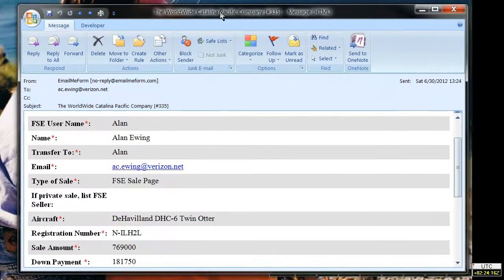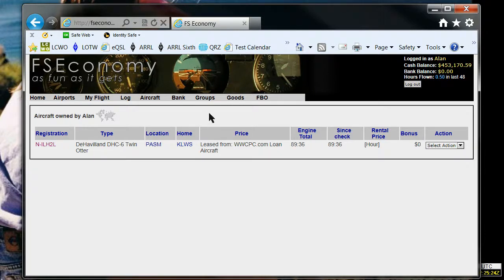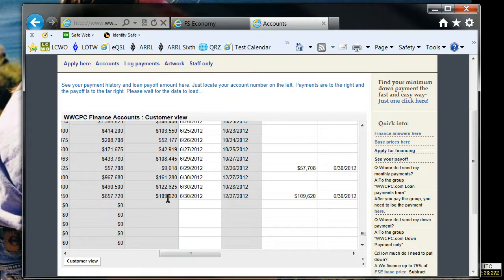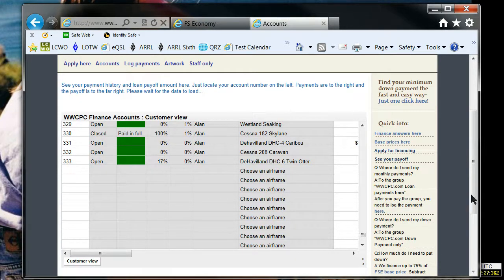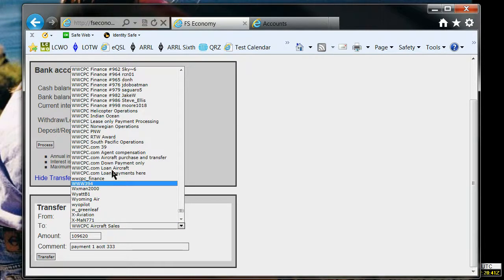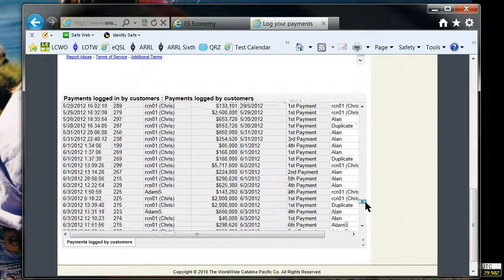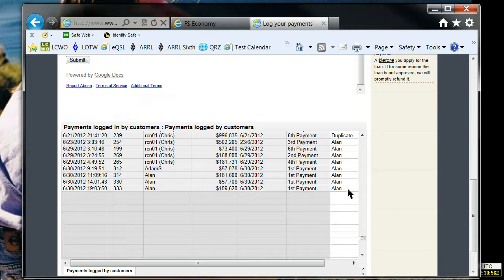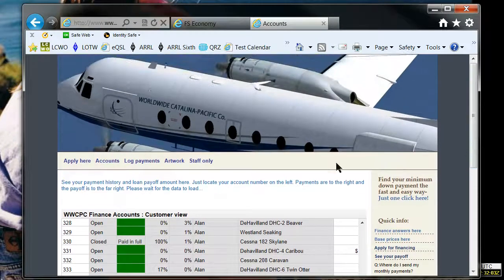WWCPC tutorial making payments.wmv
WWCPC FSE aircraft finance making payments tutorial.